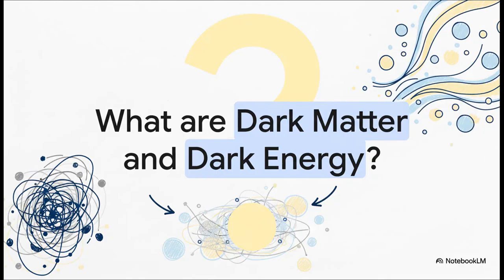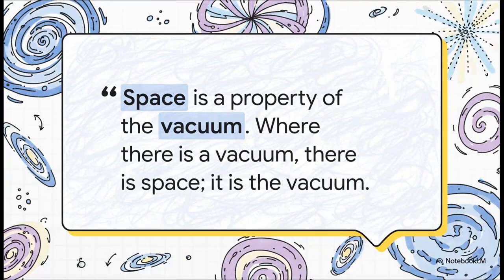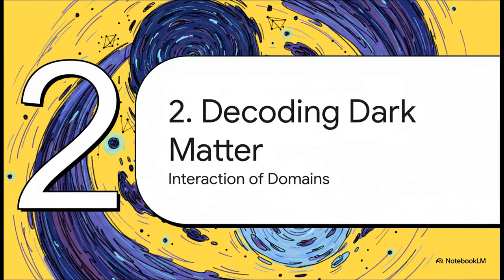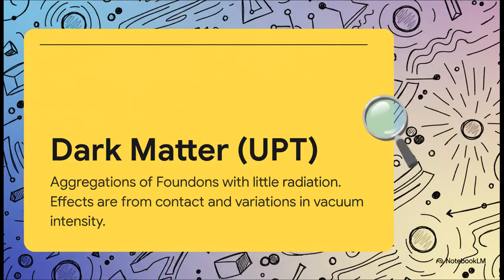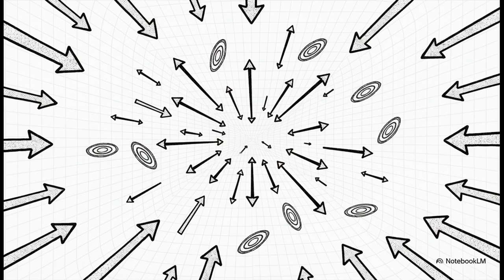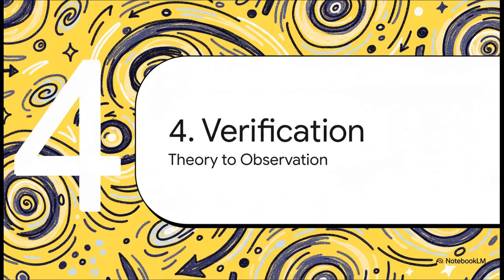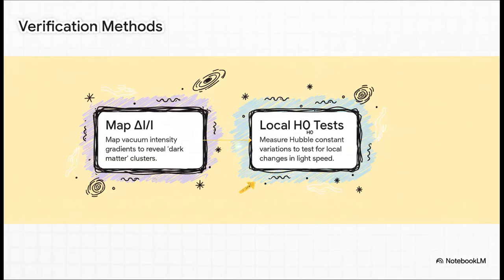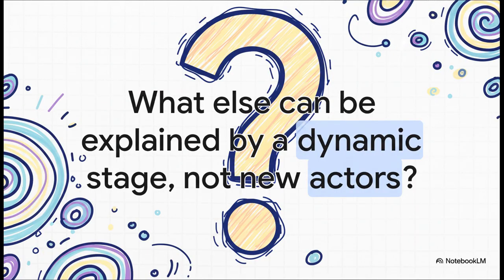Dark Matter & Dark Energy